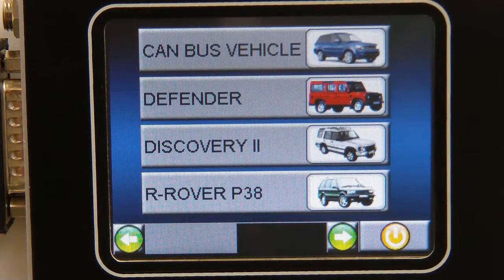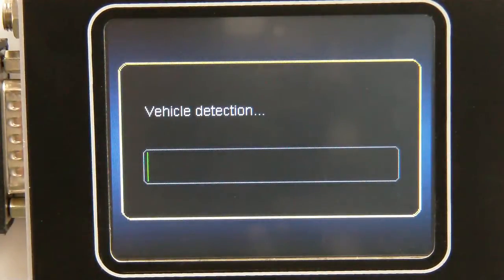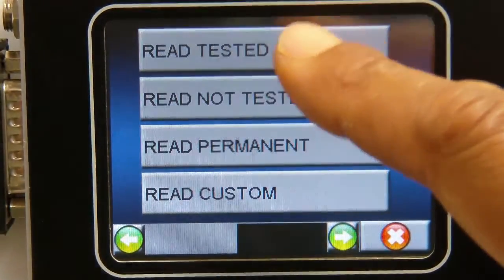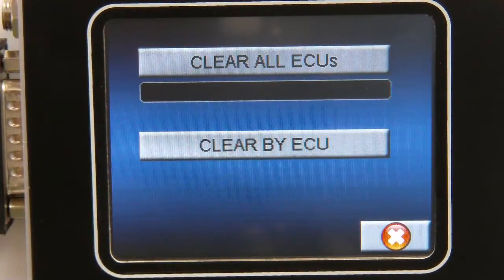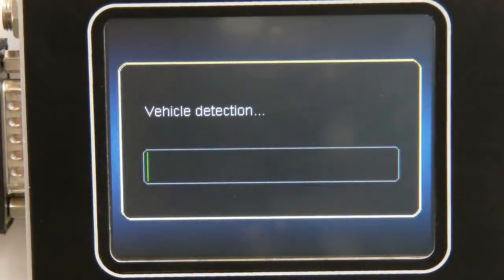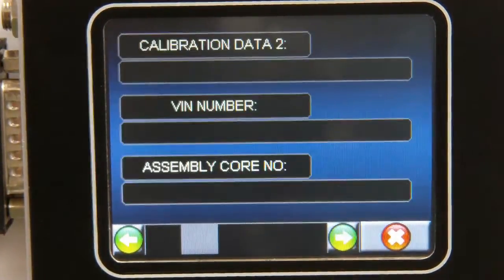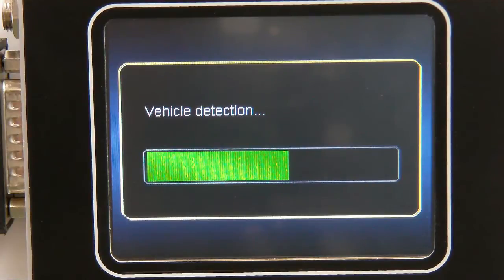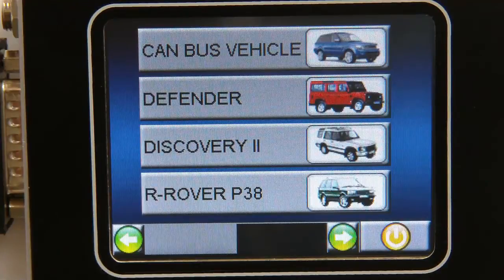Nanocom for CAN Bus Vehicles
A first look at the new Nanocom Evolution vehicle diagnostic system by Blackbox Solutions Ltd, covering CAN bus based vehicles from 2005 to 2012 inclusive.

Current coverage:

Range Rover-P38 (all engine types and years)
Discovery II-TD5 and Discovery II Motronic (Petrol V8)
Defender-TD5 and Defender 2.4 Puma (07-10)
Discovery 3 and Discovery 4
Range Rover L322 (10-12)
Range Rover Sport (05-09) and Range Rover Sport (10-12)

Upcoming vehicle coverage:

316 Defender 2007 to 2014
L405 Range Rover 2013 to 2014
L358 Range Rover Evoque 2011 to 2014
L494 Range Rover Sport 2014